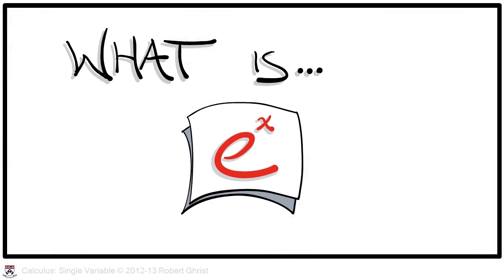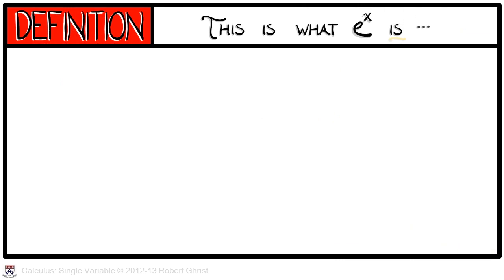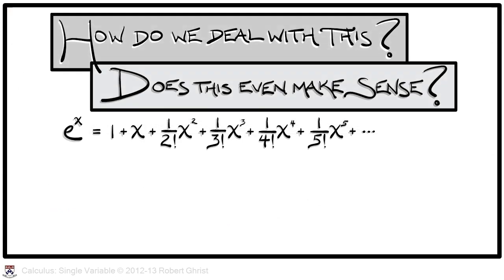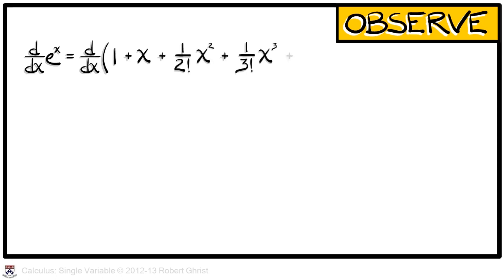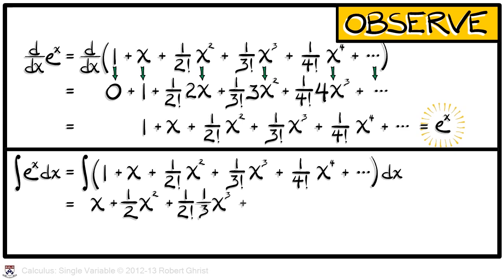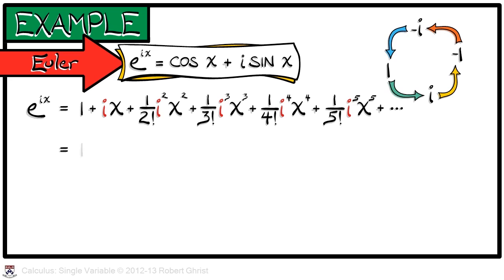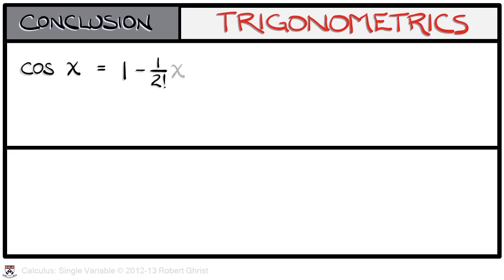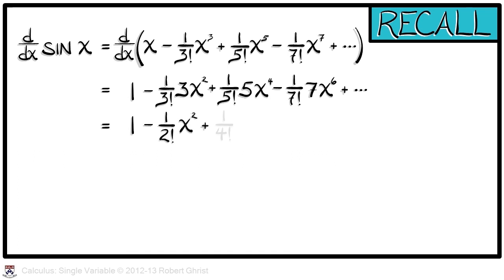Calculus Chapter 1 Lecture 2 Exponentials